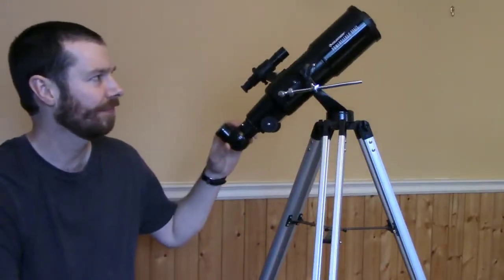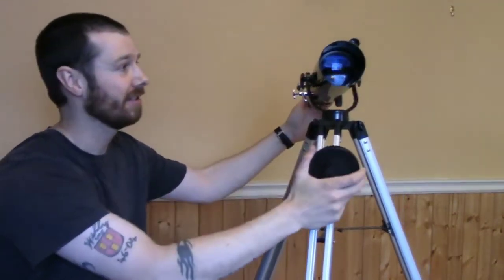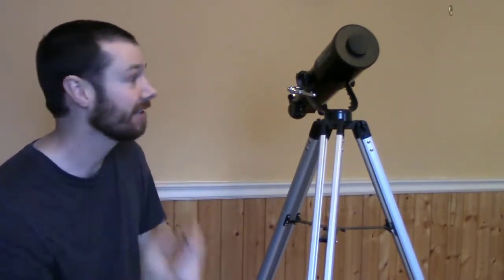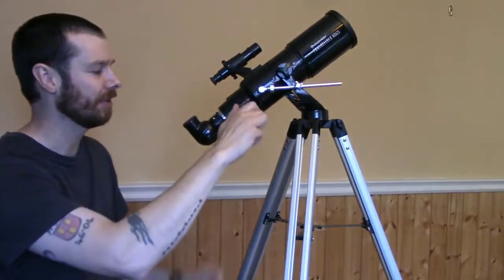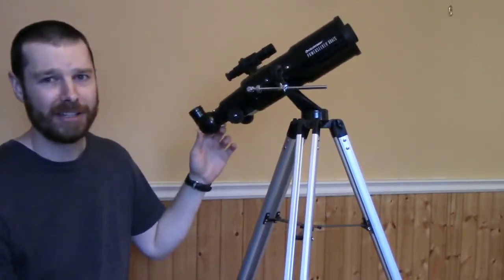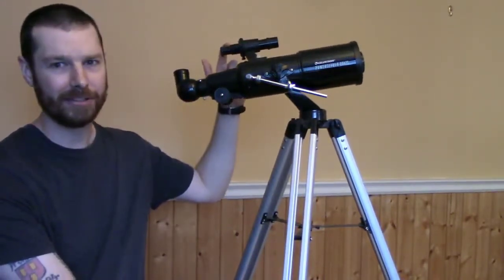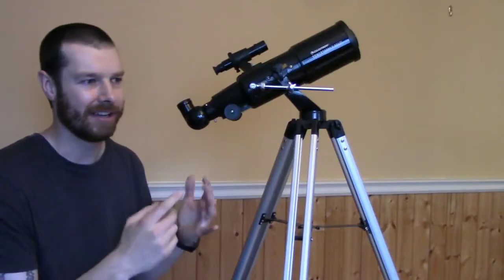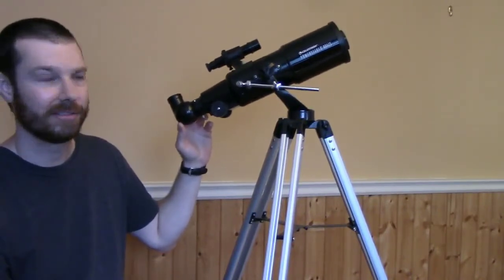Review-Celestron-PowerSeeker 80AZS Telescope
Celestron - PowerSeeker 80AZS Telescope - Manual Alt-Azimuth Telescope for Beginners - Compact and Portable - BONUS Astronomy Software Package - 80mm Aperture